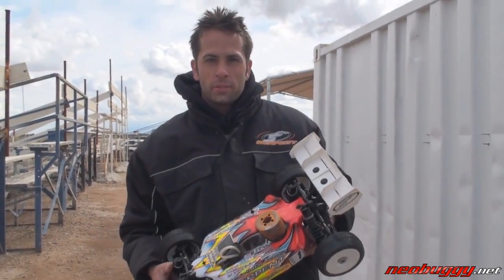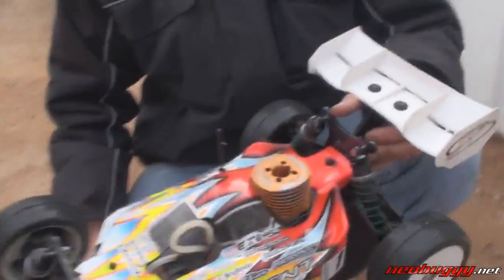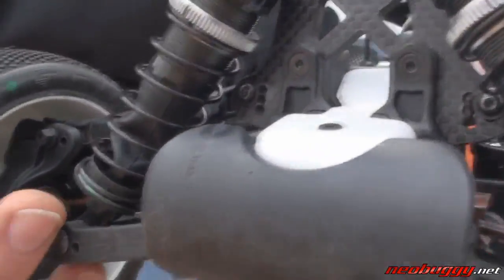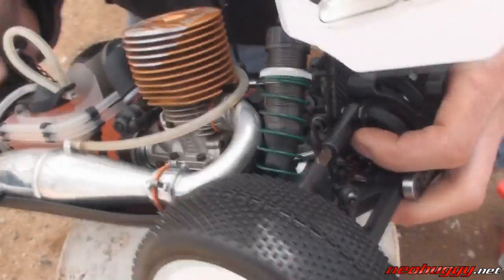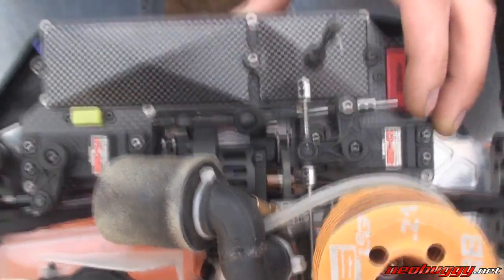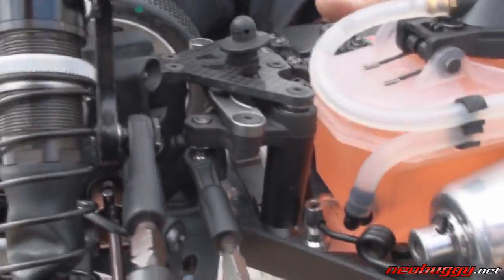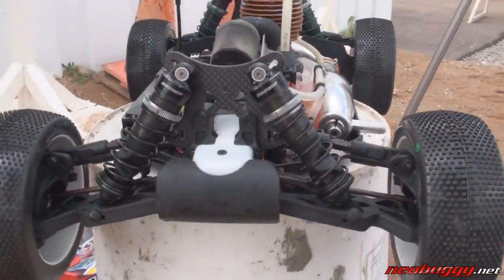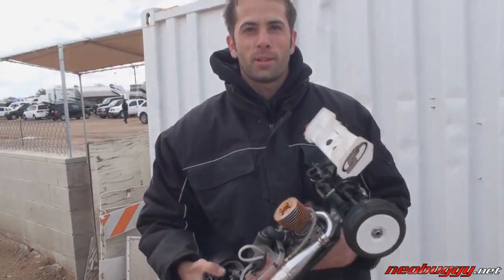Serpent 811 Buggy Features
Billy Easton  talks Serpent 811 Buggy  -NeoBuggy.net video-